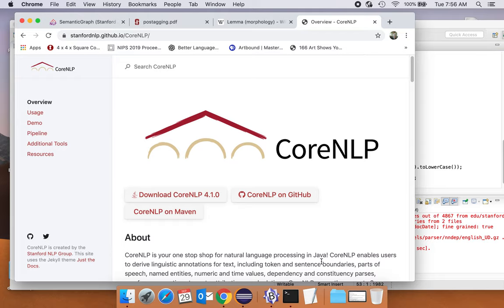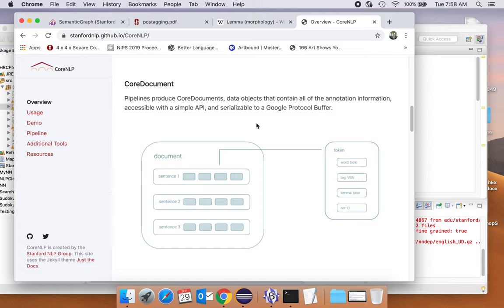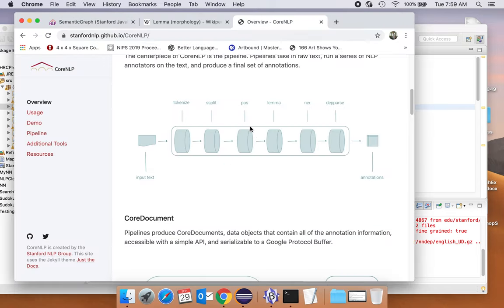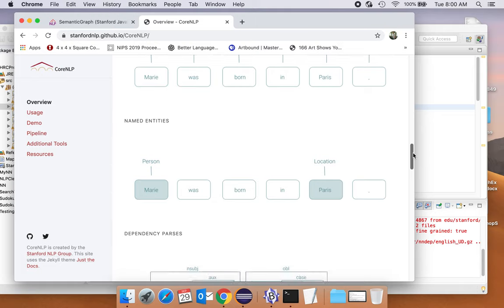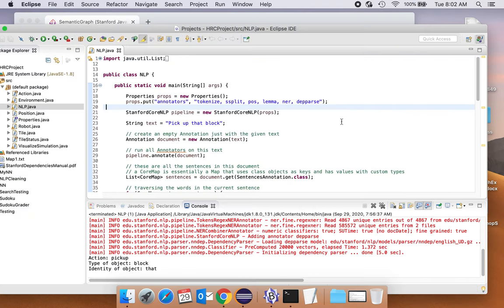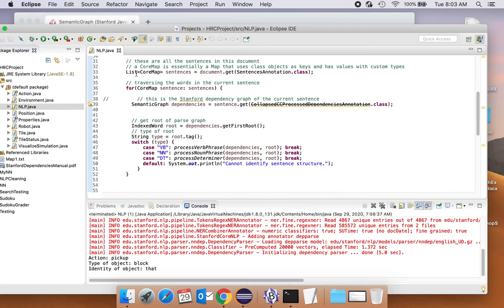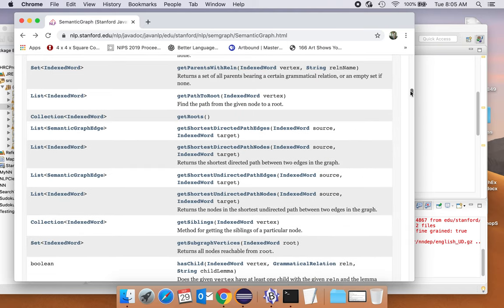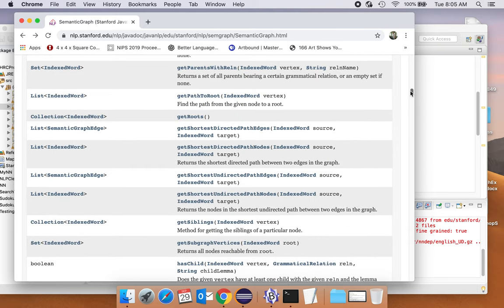Demo of Stanford Core NLP Kit